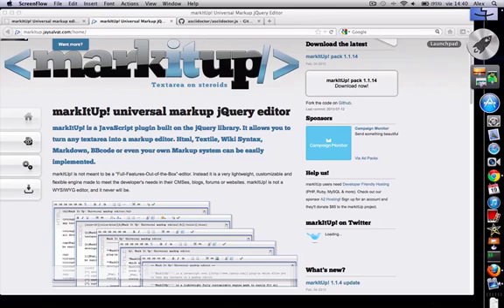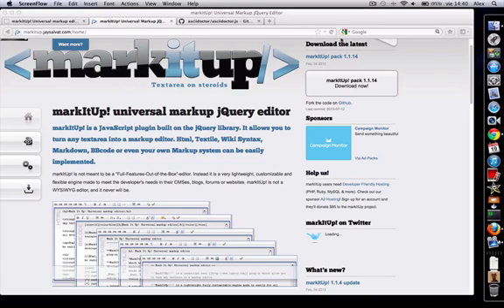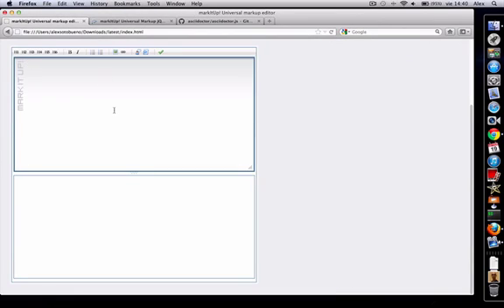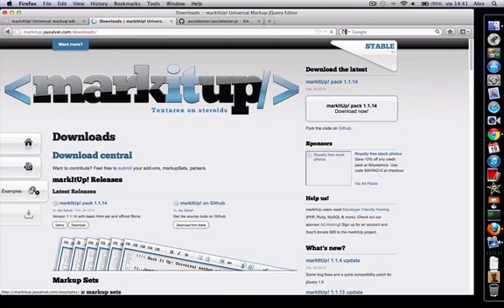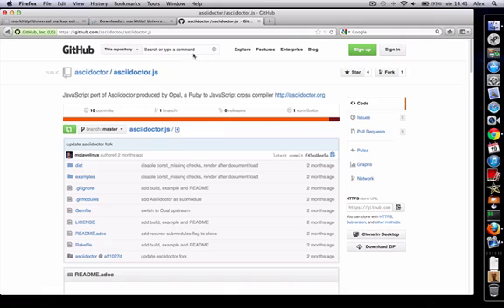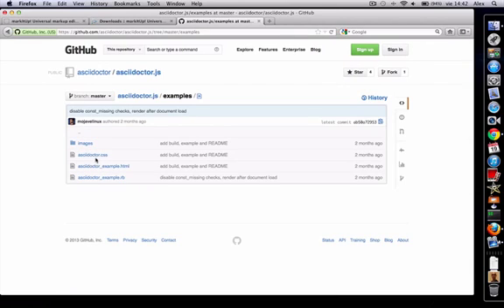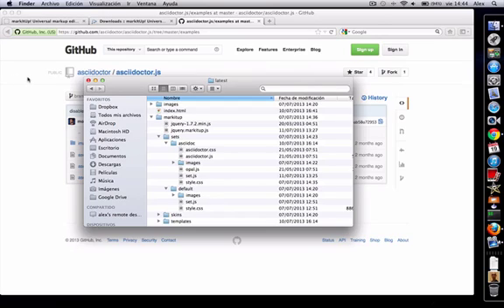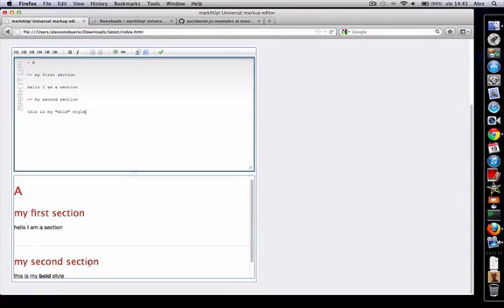MarkItUp and AsciiDoc